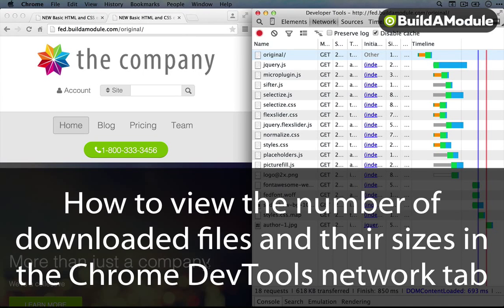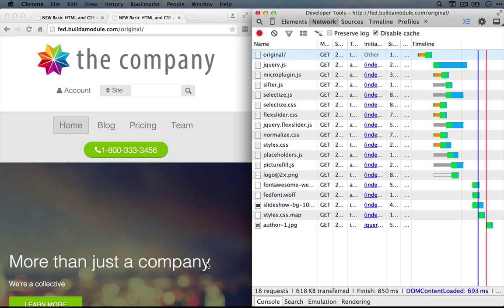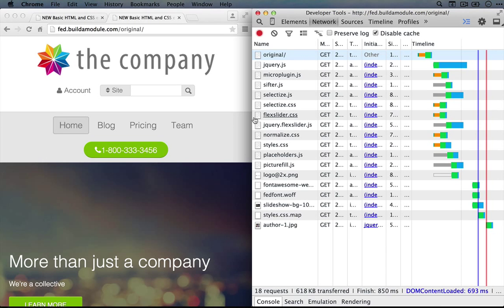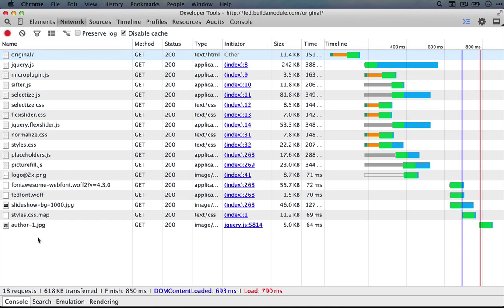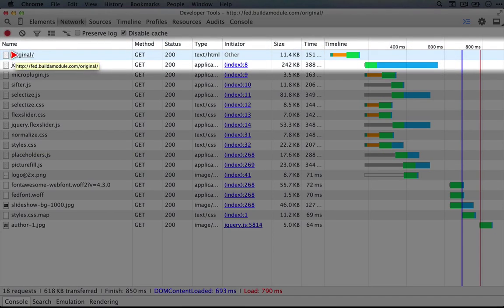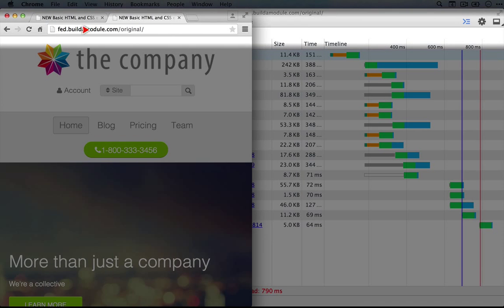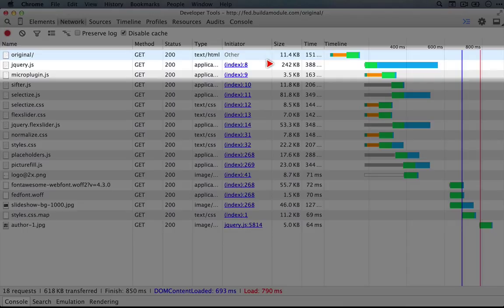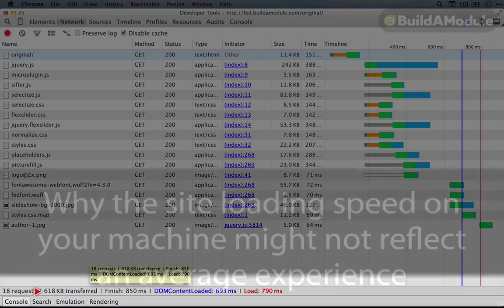496. How to view the number of downloaded files and their sizes in the Chrome DevTools network tab